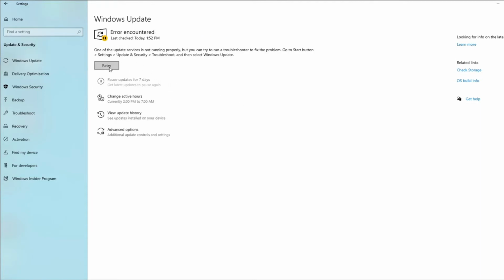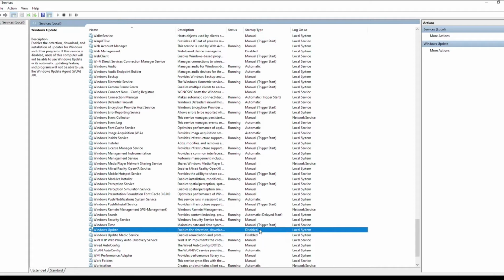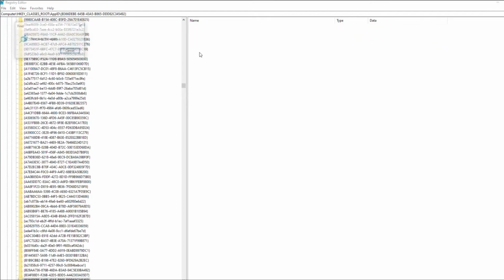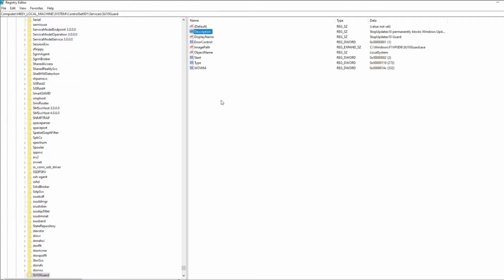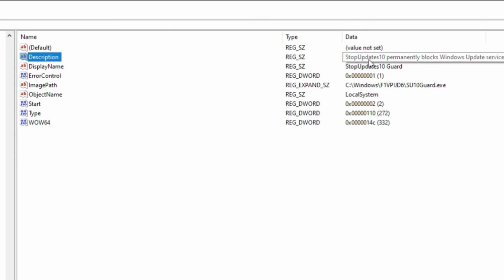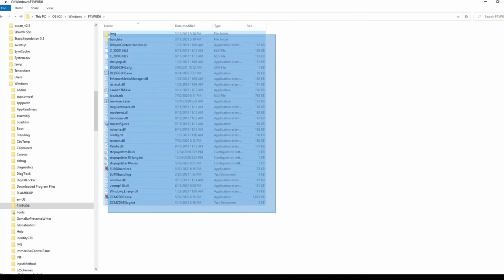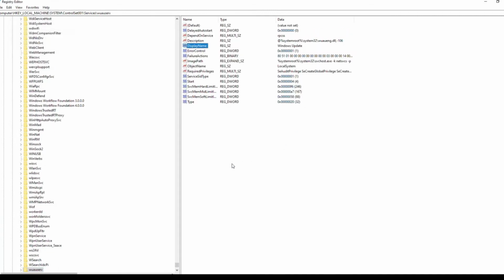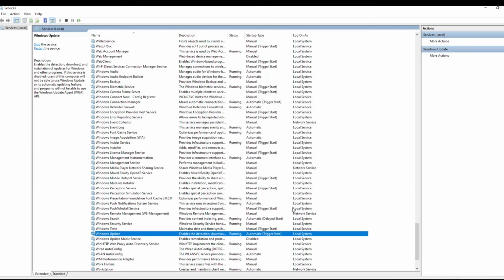Problem with Windows 10 Update - Fixed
If you are facing a problem with windows 10 update and whenever you click on the update button you receive error message
Or when you try to open the windows update you will receive a message saying something went wrong please try to reopen the windows update again.
Or if you are unable to download any program or application or a game from the Microsoft store because the windows update is disabled and the Temp folder location changed.
If you have one of these problems  or all of them I will show you in this video how to solve them in a very fast and simple way.